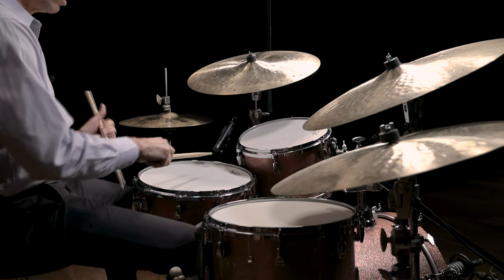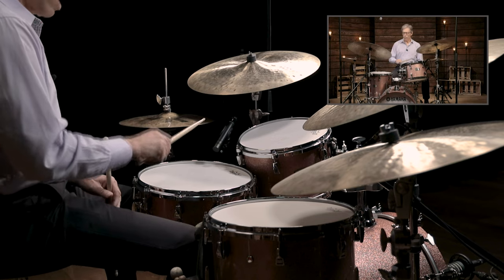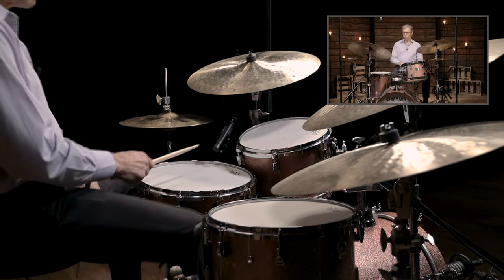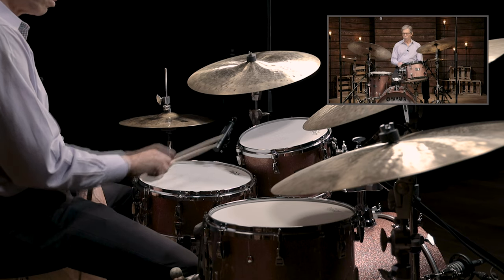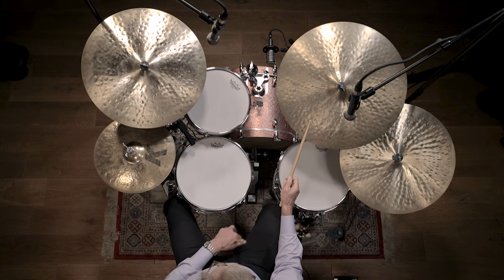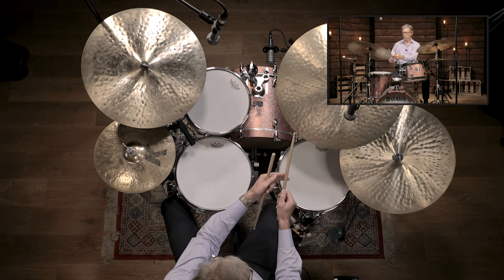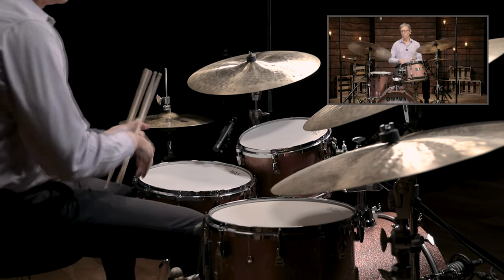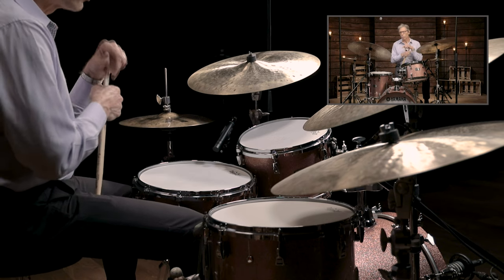Playing Uptime Tempos In Swing | Drum Lesson with John Riley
Knowing your way around uptime tempos is essential for every jazz drummer. Who else but John Riley could be the perfect musician to share his insights on this topic? Not only is he a great player, but also an outstanding educator as well. His insights on jazz drumming have influenced countless musicians over the last decades.
This lesson is from one of his in-depth courses, available for free

00:00 Stick Holding Position
02:19 Introducing Rhythm Changes
03:49 Playing Rhythm Changes
05:48 Conclusion